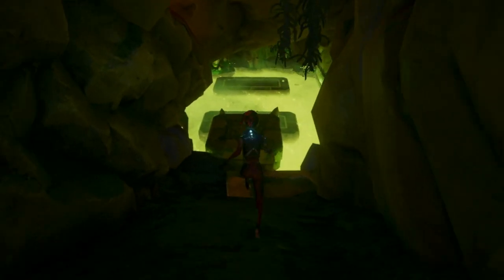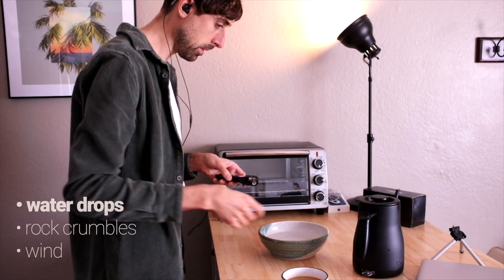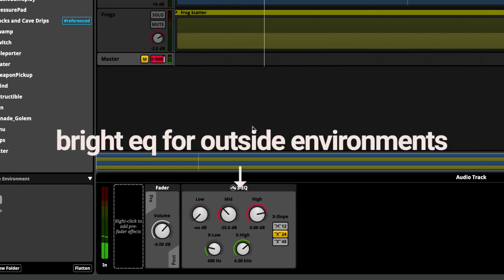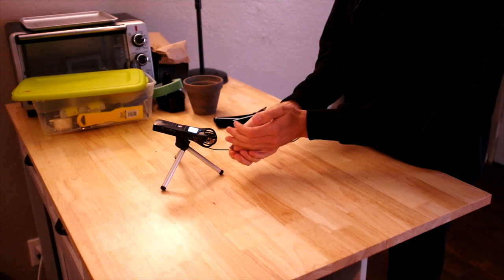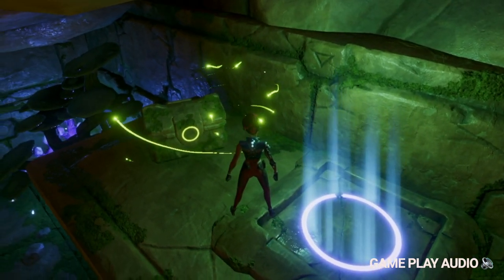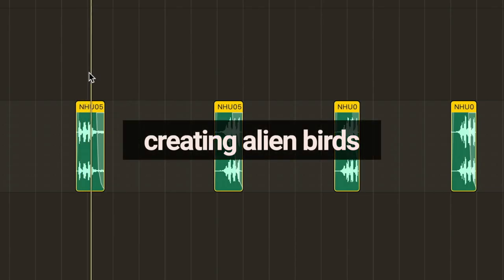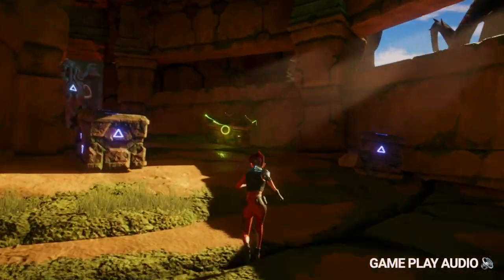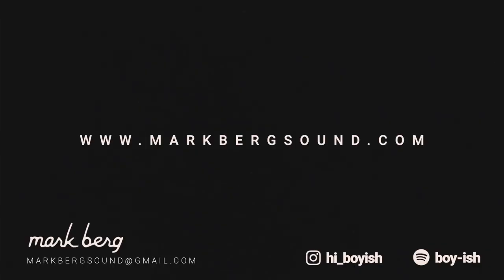Fmod Sound Design & Implementation Reel • mark berg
This is my Fmod sound design and implementation reel for the School of Video Game Audio. This reel focuses on implementing adaptable environmental sounds to create an immersive world for Unity's 3D Game Kit.

0:00 - Introduction
0:43 - Creating the Cave Atmosphere
1:30 - Designing Props
2:48 - Final Result

A huge thanks to Leonard Paul for helping me with all my Fmod questions =)

Mark Berg • boy-ish

If you have any questions hit me up in the comments below!